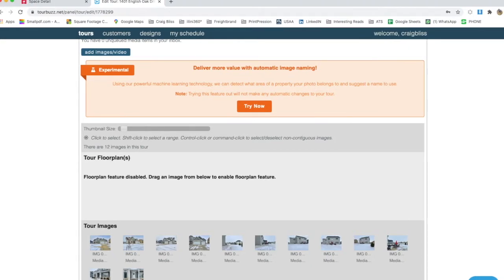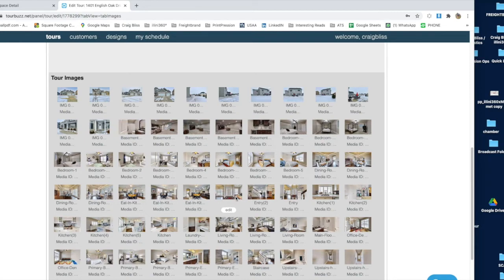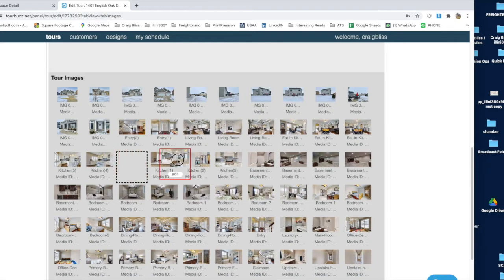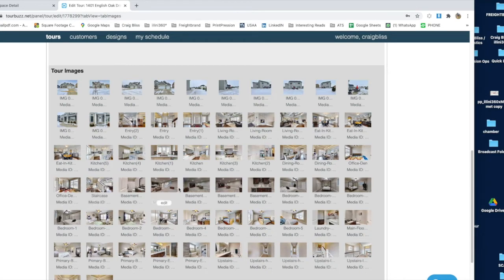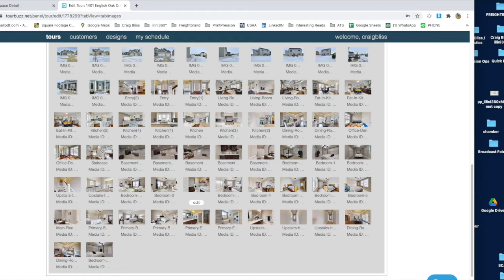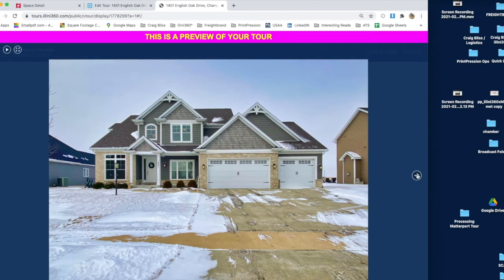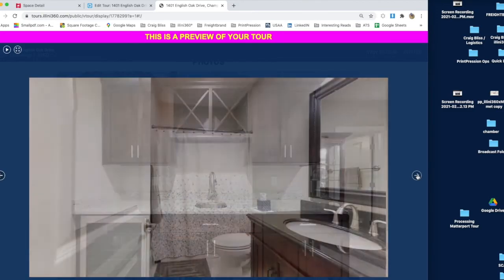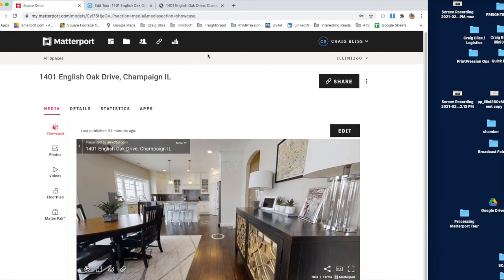Upload, Organize, & Deliver Listing Photos to Real Estate Agents | Matterport Virtual Tours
In this video, I will show you how to upload & organize listings photos using Tourbuzz delivery platform. There are a number of delivery platforms available, Tourbuzz is just the one I use for the majority of my real estate listings.

Overview: How to Matterport
Part 1: Set Matterport Starting Position
Part 2: Screenshot Like a Pro!
Part 3: Clean up your tour by removing scan positions
Part 4: Upload & Organize listing photos using Tourbuzz
Part 5: How to Create Interactive Floor Plans
Part 6 EXTRA: How to Scan Stairs
Part 7 EXTRA: How to Apply trim/window/mirror markers